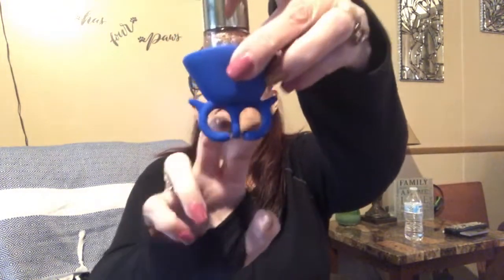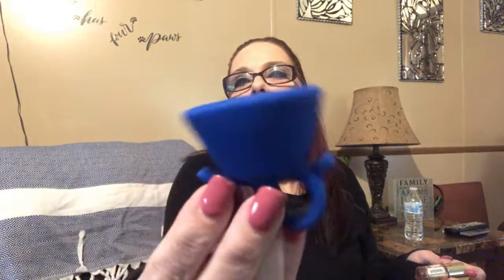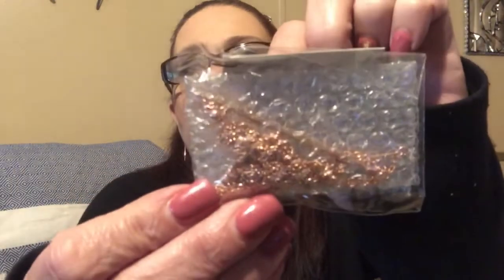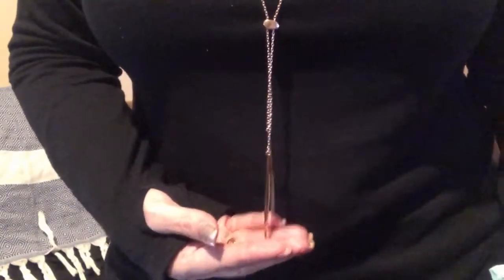//Mintmongoose//October 2018//another amazing month//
GET YOUR MINTMONGOOSE MONTHLY HERE:

FASHOM
Sign up for Fashom, a brand new online styling service, and get $10 off your first order! plus an extra 25% of when you buy 3+ items from your box.
NADINE WEST
BOXY CHARM:
MIX AND MATCH BOX
GET YOUR IPSY GLAM BAG HERE :
HOW TO BE A REDHEAD (H2BAR)
The practical witch box for all.